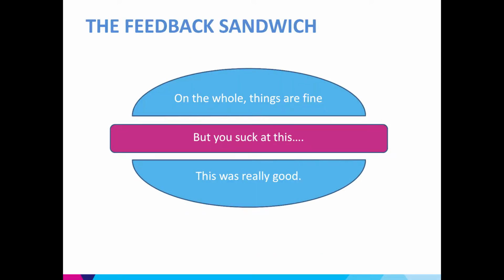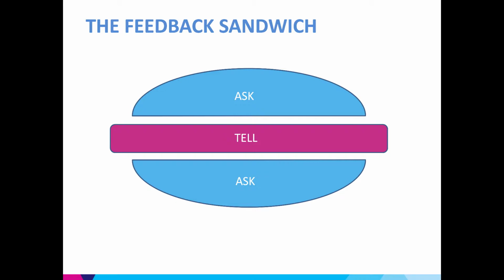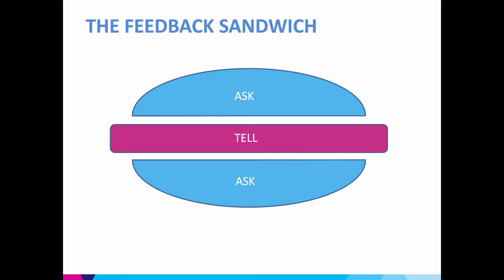Effect feedback through microcoaching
An overview of how to give effective feedback through microcoaching in under 5 minutes.

Thanks to: Paru Patrawalla, MD, Brijen Shah, MD, Benjamin Laitman, MD, PhD, Theodore Pak, MD, PhD, and Ana Berbel Caban for their contributions to this effort!